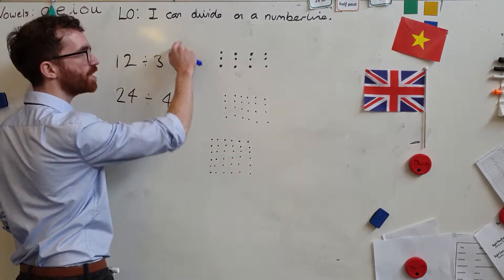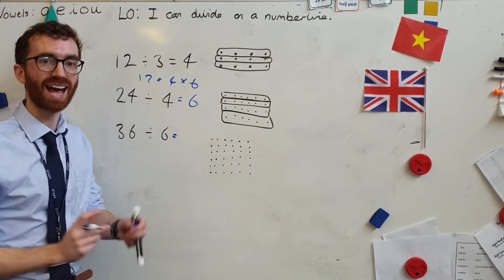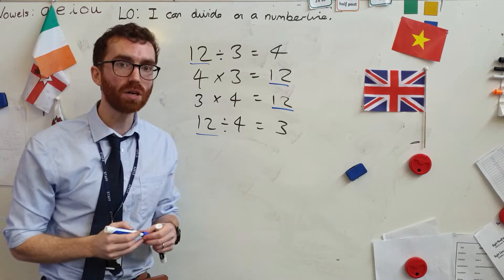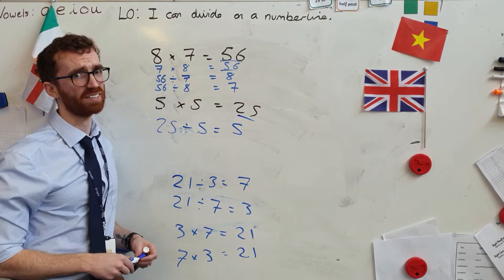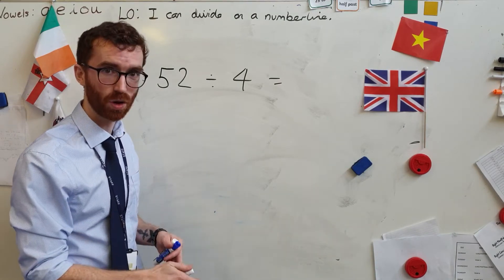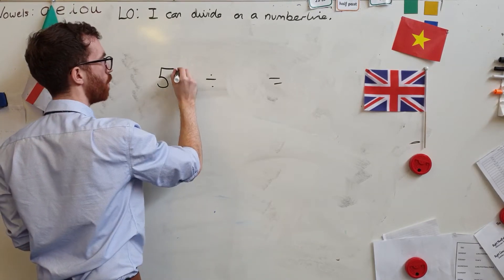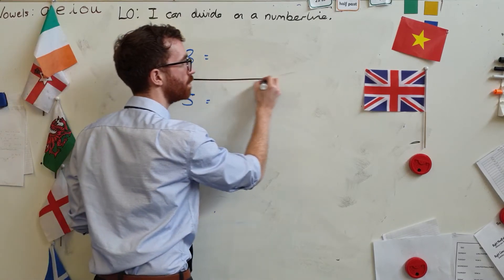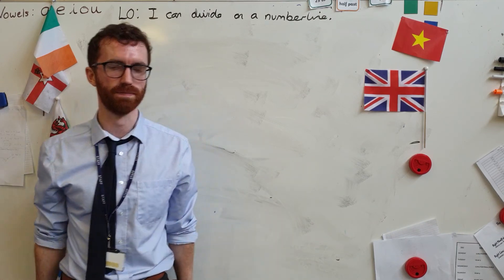Maths - Division on a Numberline KS2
Our good friend the Numberline.